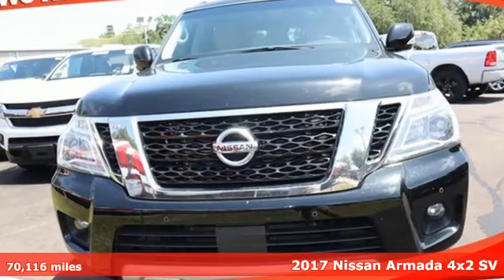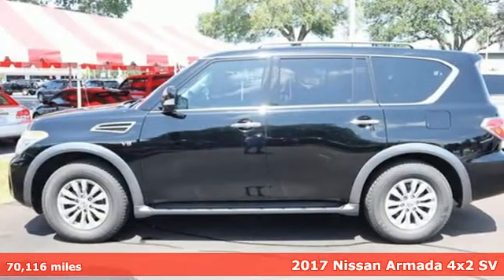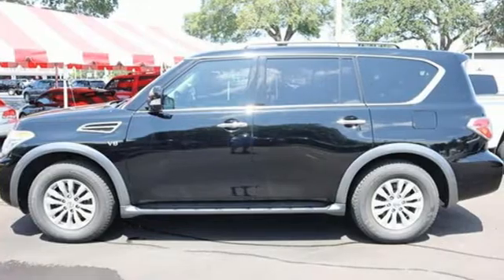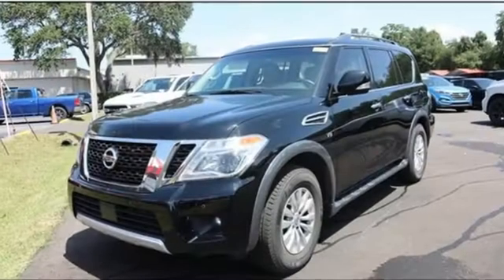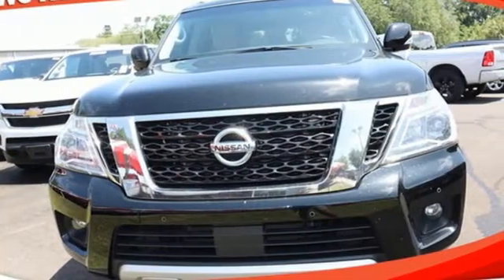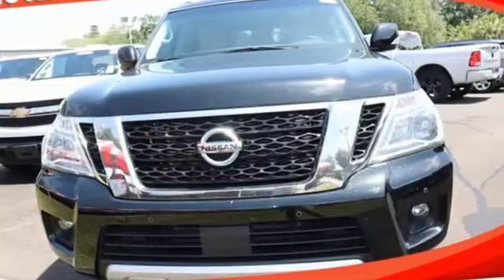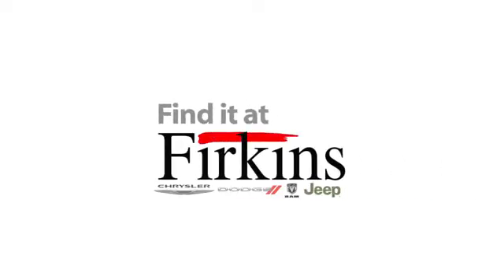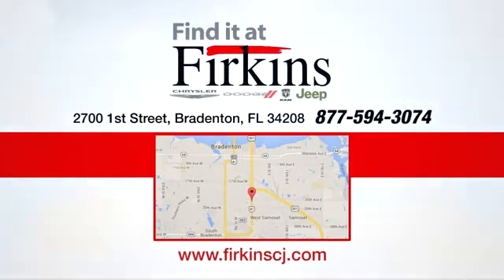Used 2017 Nissan Armada Brandenton FL Sarasota, FL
Year: 2017
Make: Nissan
Model: Armada
Trim: SV
Engine: 5.6L V8 DOHC 32V Endurance
Transmission: 7-Speed Automatic
Color: Black
Interior: Almond
Mileage: 70116
Stock #: 21579A1
VIN: JN8AY2ND5H9007140
Super Black 2017 Nissan Armada SV RWD 7-Speed Automatic 5.6L V8 DOHC 32V Endurance ***LOCAL TRADE***, ***PRICED TO SELL QUICKLY***, ABS brakes, Alloy wheels, Electronic Stability Control, Front dual zone A/C, Heated door mirrors, Heated Front Bucket Seats, Heated front seats, Illuminated entry, Low tire pressure warning, Remote keyless entry, Traction control.brbrSince we started, 65 years ago, we have strived to make your experience easy and comfortable for all our customers - At our OUTLET center, you know that you get the best deal. Recent Arrival! Odometer is 4585 miles below market average!brbrbrWe price all of our vehicles to make the buying process as simple and easy as possible. Our internet prices are just one factor that makes us the best place to help with your vehicle needs. - Unlike many dealers; we DO NOT have reconditioning fees, Package addons, on location delivery charge, additional protection fees, cleaning fees, fees for not financing or trading a vehicle Don't be fooled.

Address:
2700 1st Street